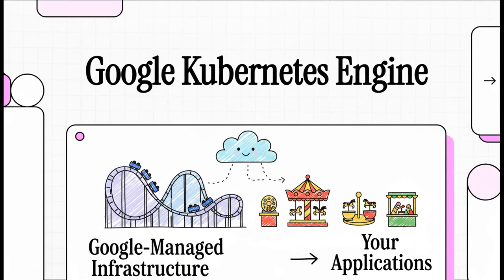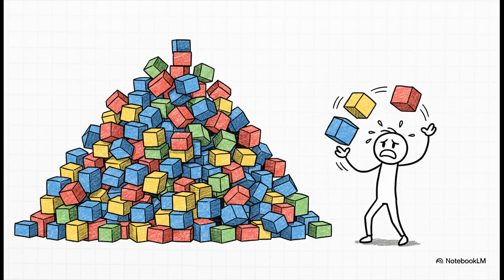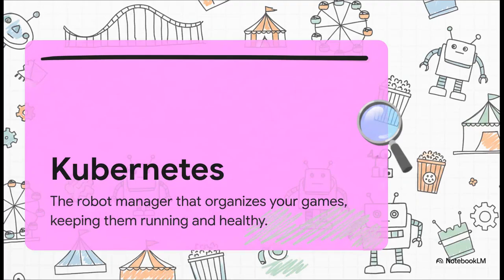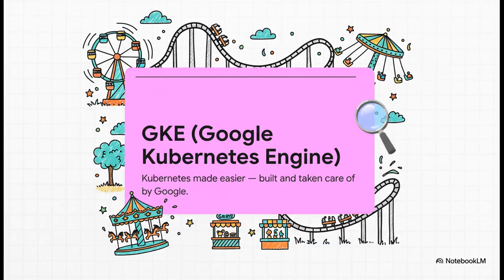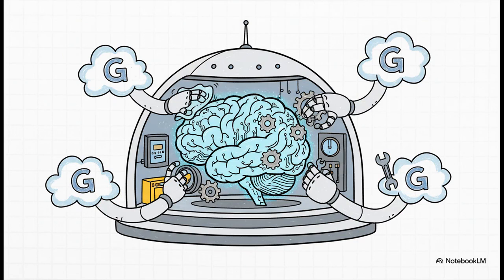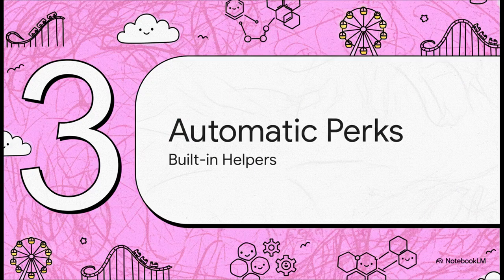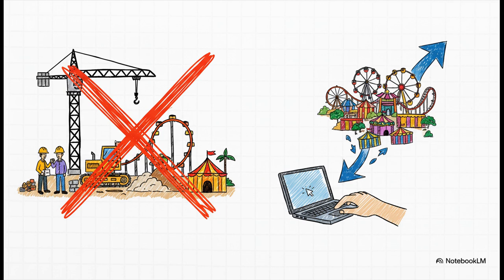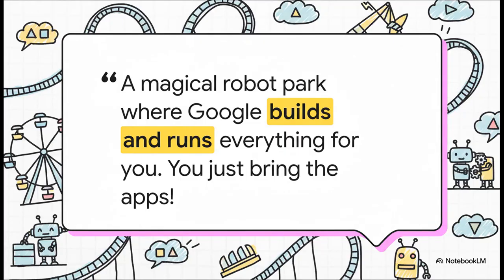Google Kubernetes Engine (GKE)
The source provides a simplified explanation of **Google Kubernetes Engine (GKE)**, detailing the cloud service as a managed version of Kubernetes where Google handles the infrastructure and management. It employs an extended analogy of a **robot-managed online game park** to explain complex components like **clusters**, **nodes**, and the **control plane**. The text highlights GKE's main benefit as automating the setup and maintenance required by standard Kubernetes and distinguishes between two operational modes: the fully managed **Autopilot Mode** and the self-managed **Standard Mode**. Finally, the document outlines several key features that make GKE efficient, such as **Auto Scaling**, **Load Balancing**, and **Auto Repair**.